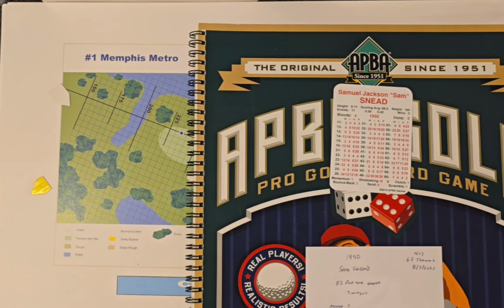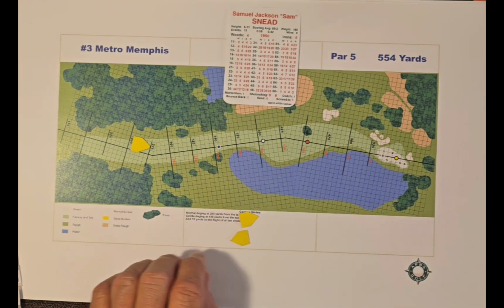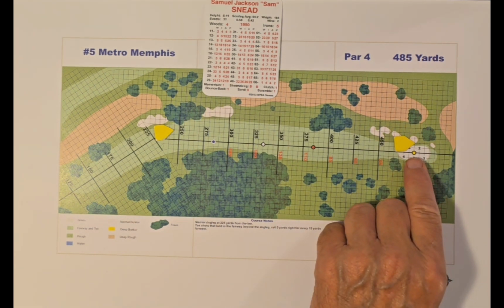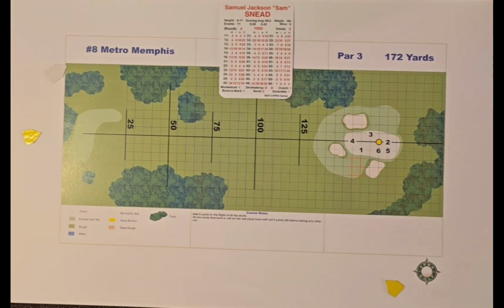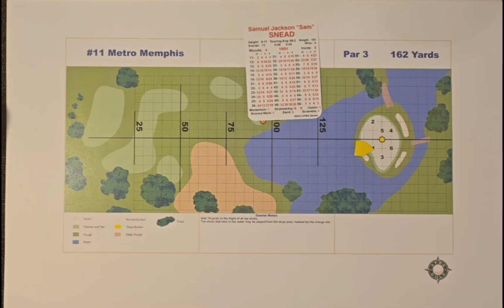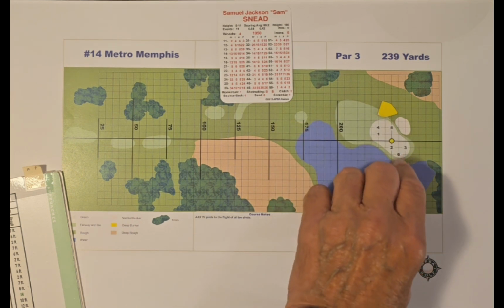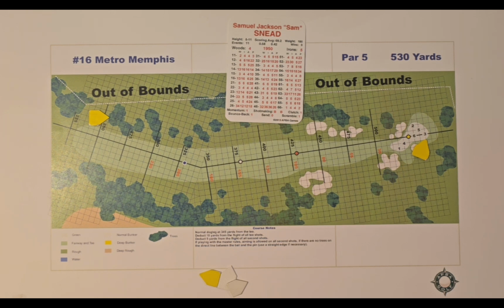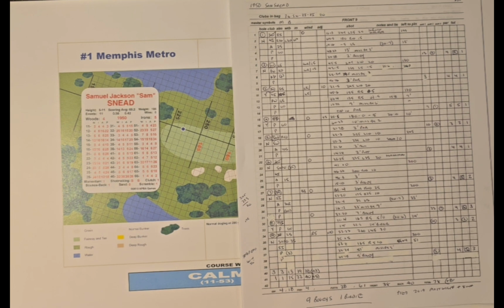APBA golf full 18 holes with 1950 Sam Snead at Metro Memphis. (TPC Southwind)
Look for other videos from Tigerbob playing Apba basic baseball, Apba master baseball, apba hockey and Apba football only APBA tabletop games played here.